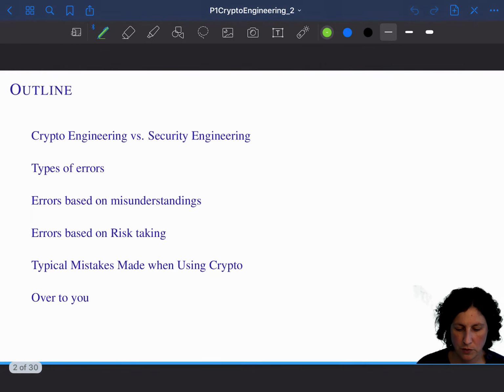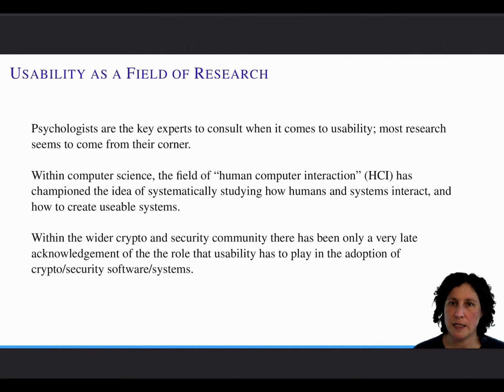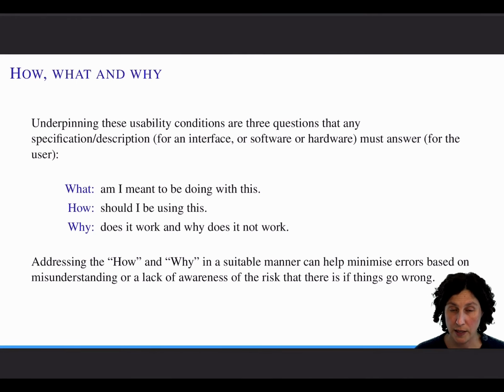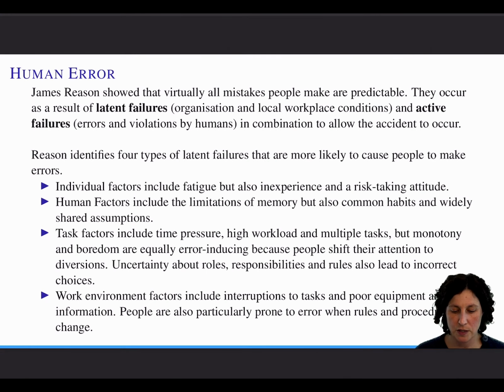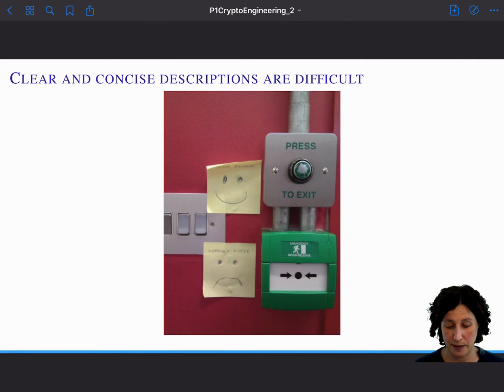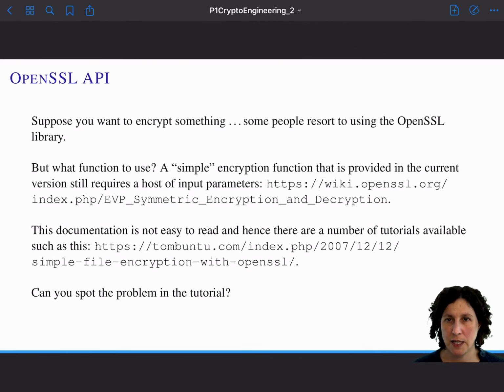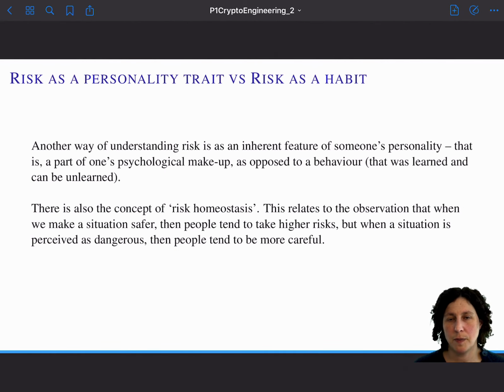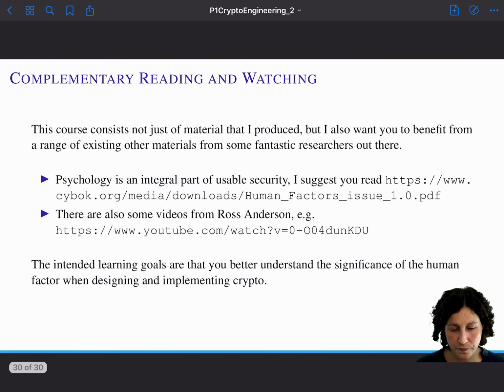Crypto Engineering, 02, Human Factor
We look at the role of humans, in particular developers or integrators of crypto APIs, and how we get to make (so many) mistakes.